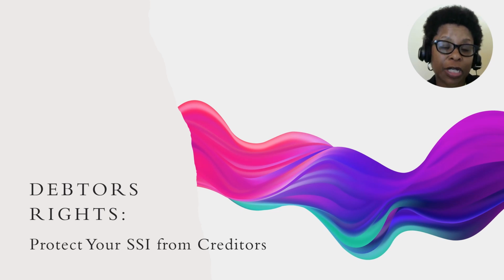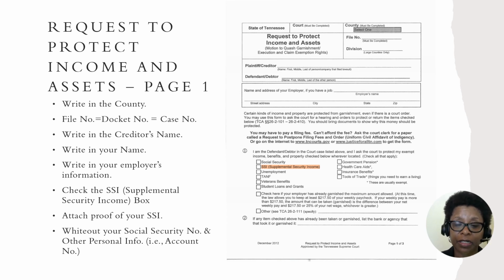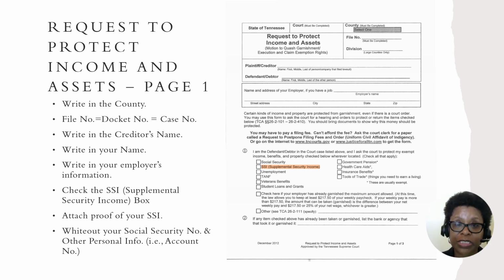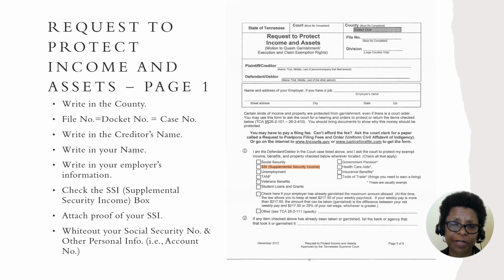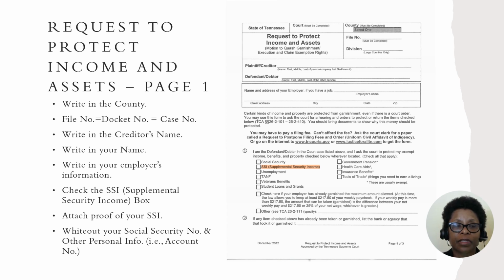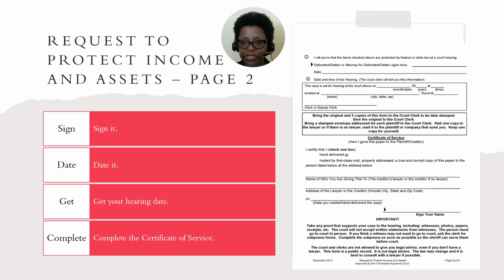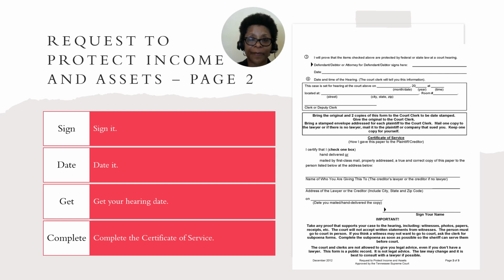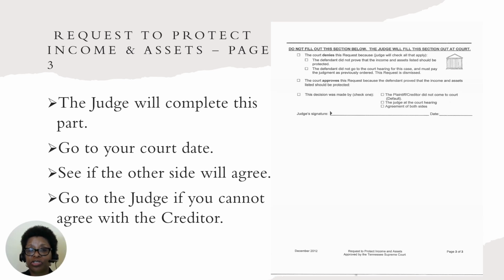Debtors Rights: Protect Your SSI from Creditors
This video shows you the form that you can file to protect your SSI from creditors.